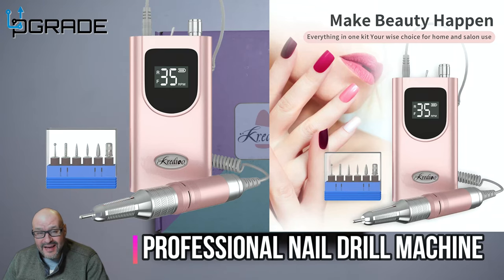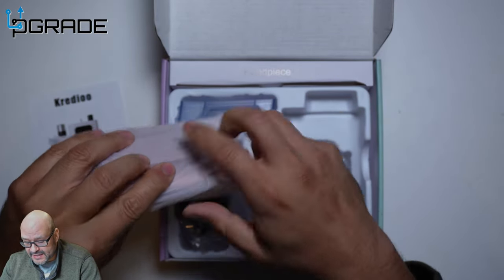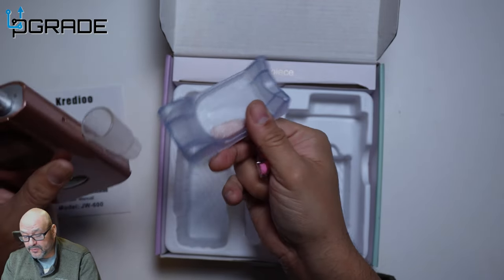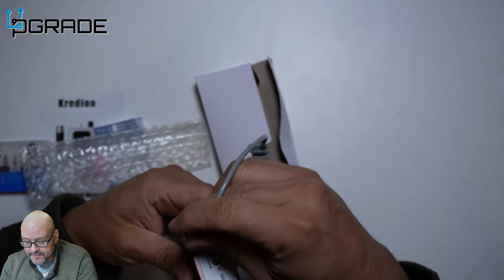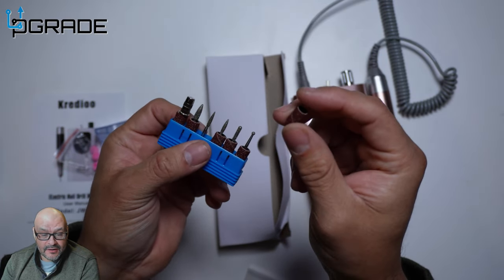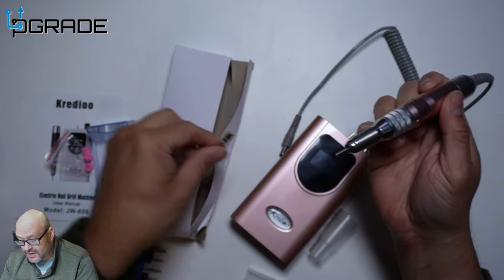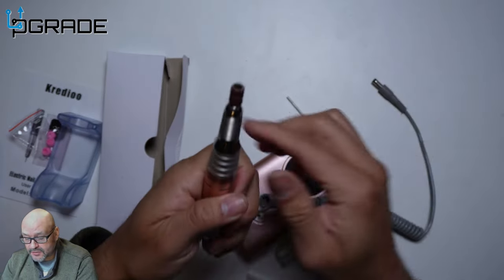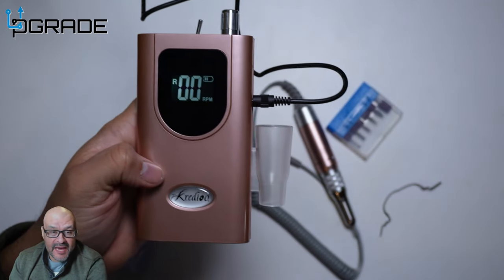Professional Nail Drill Machine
35000RPM Professional Nail Drill Machine, Kredioo Pro Electric Drill for Acrylic Nails Rechargeable Portable with 6 Bits, Sanding Bands, Cordless Efile for Gels Manicure Salon-PINK